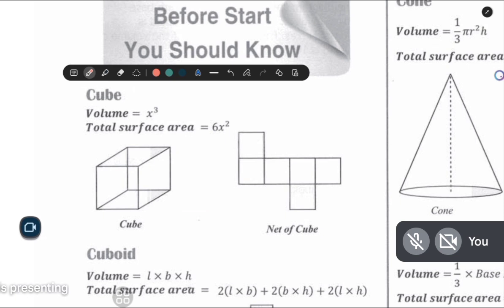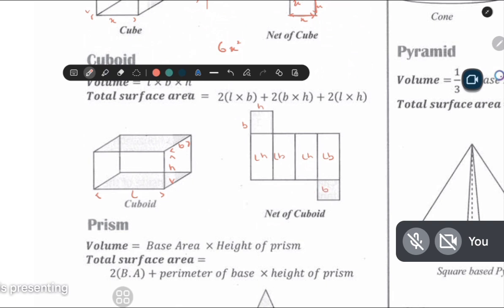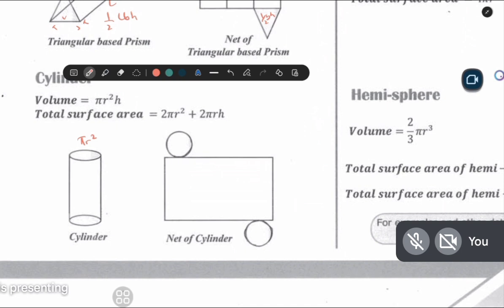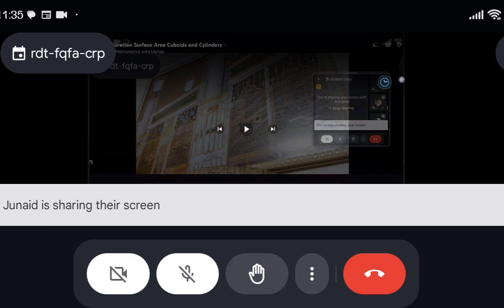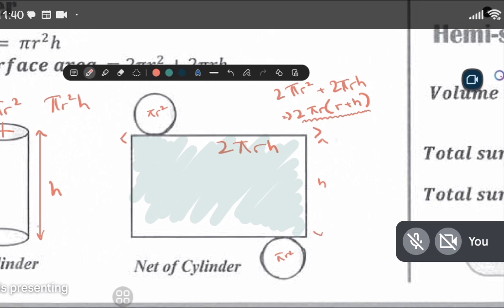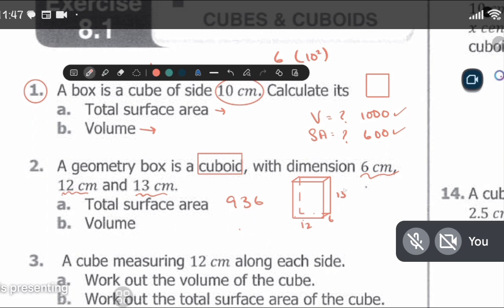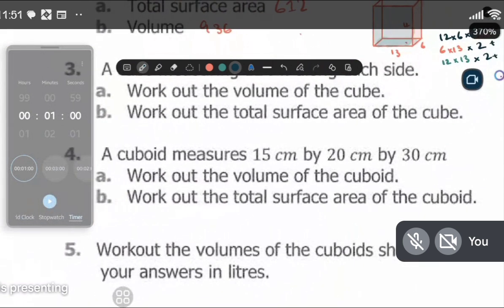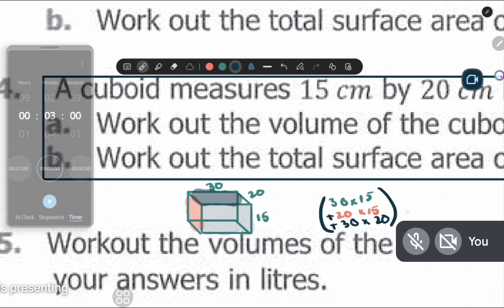Volume and Surface Area 1